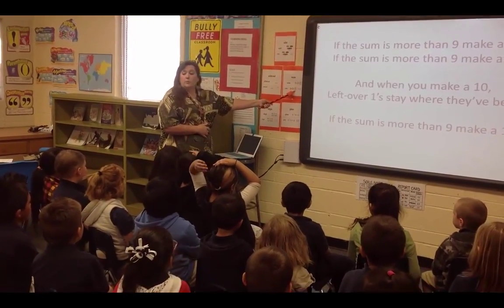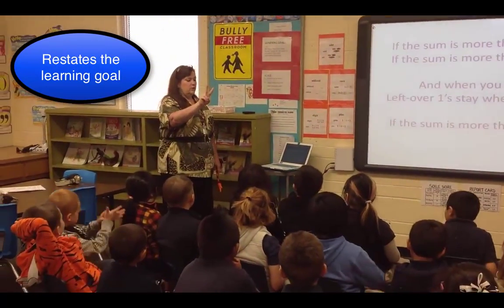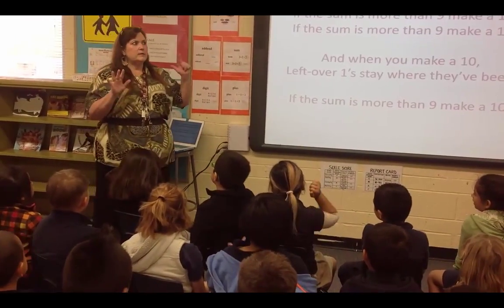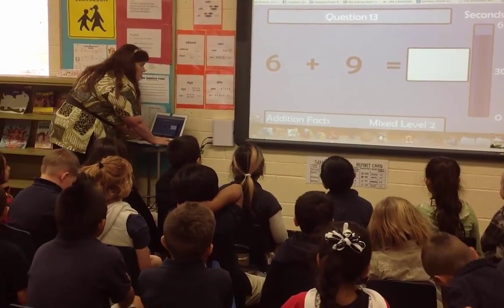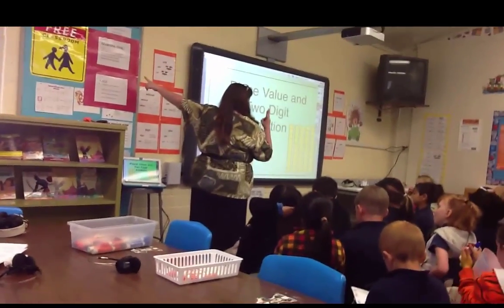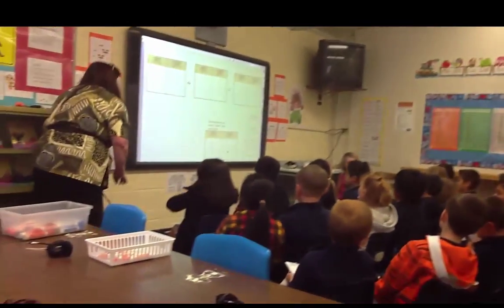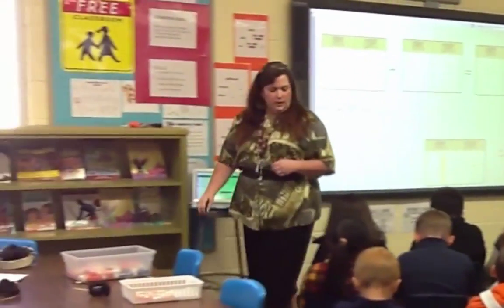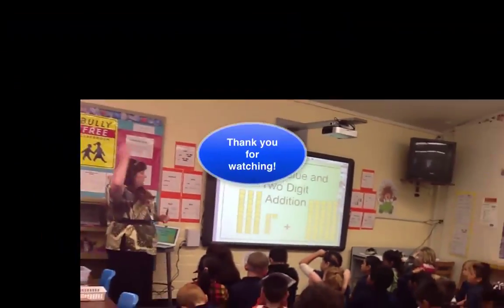1st Grade Roosevelt Teacher Mrs. German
1st grade teacher Mrs. German teaching students a lesson in Eureka Math.